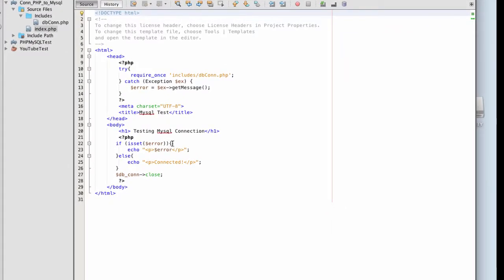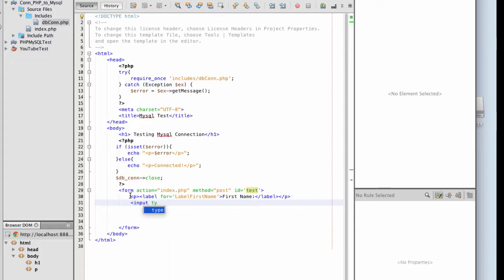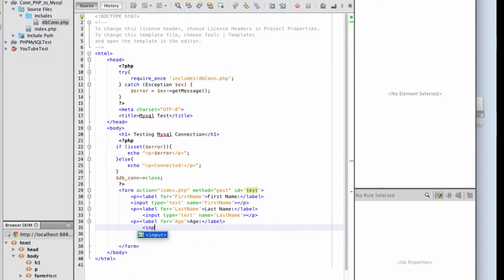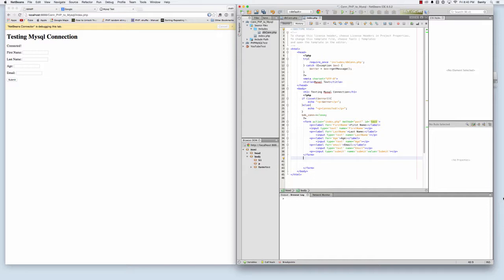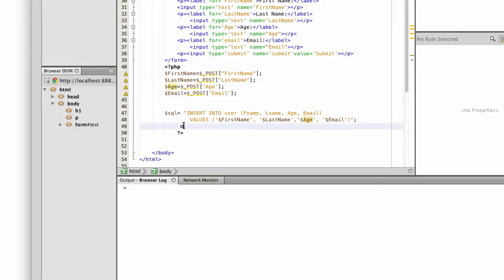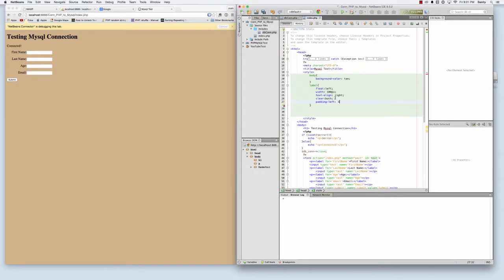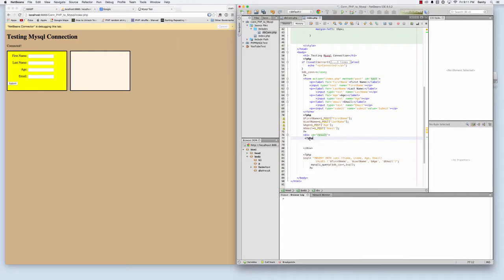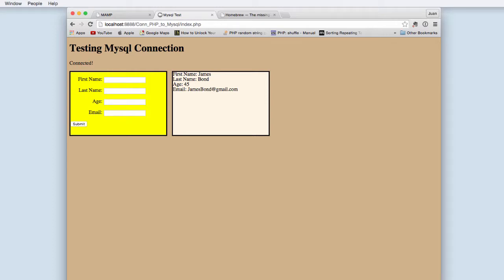Create PHP Form for MySQL database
This video shows who to  insert data into a database using PHP and HTML forms. It also show basic methods on how to style forms using CSS and HTML.

Table of Contents:

04:31 - Form Created